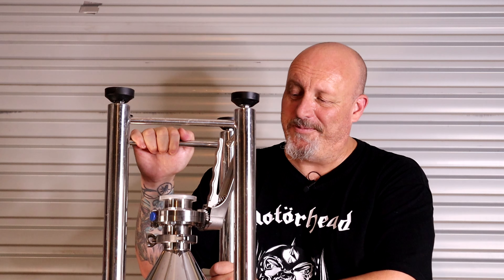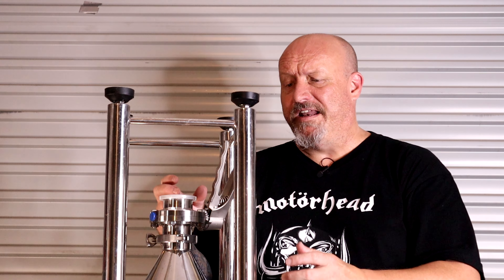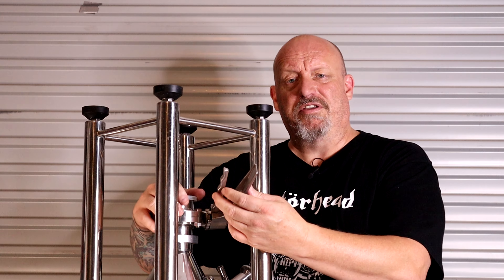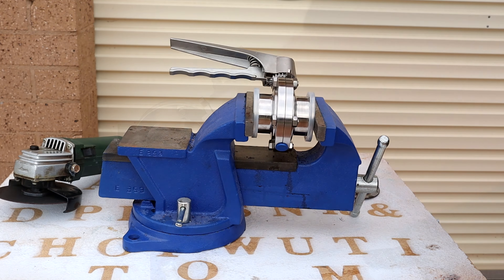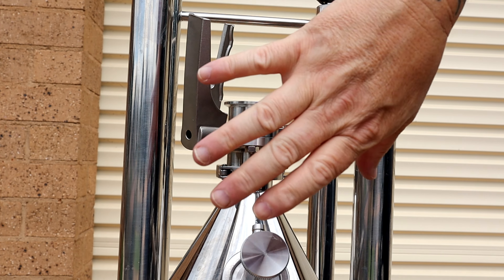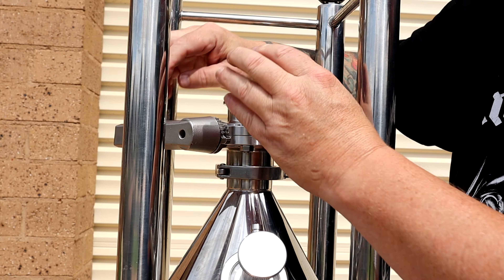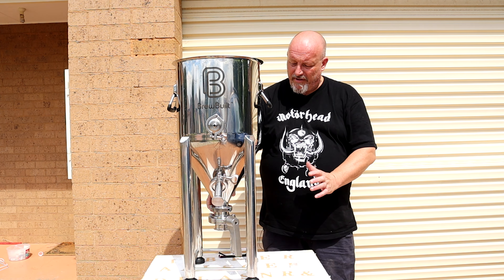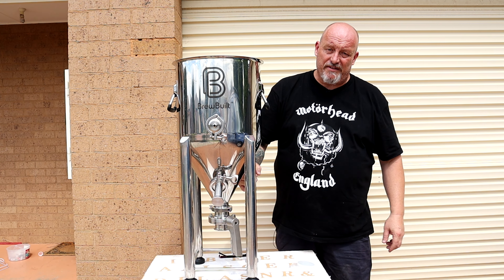Brewbuilt 7 Gallon 26L MODIFICATION Unitank X1 Stainless Steel